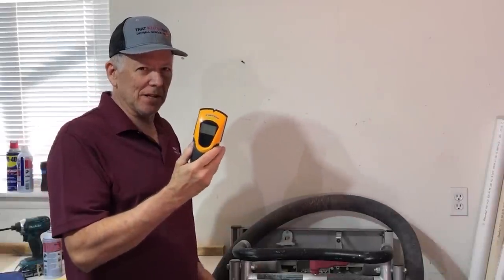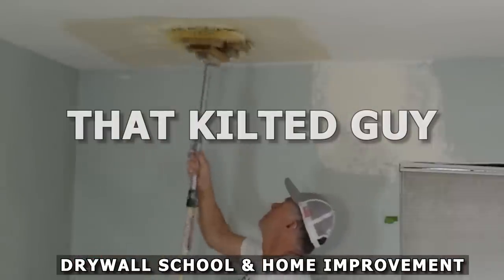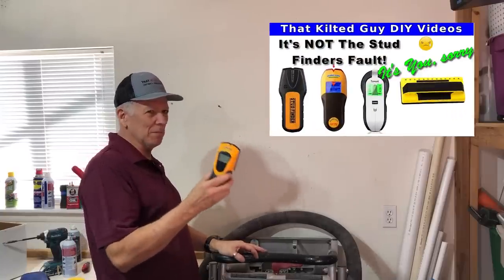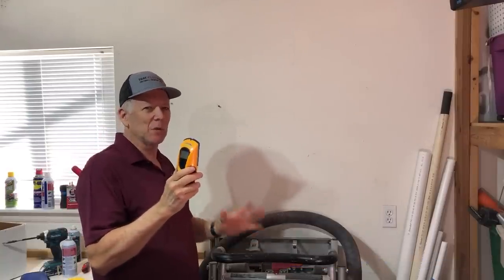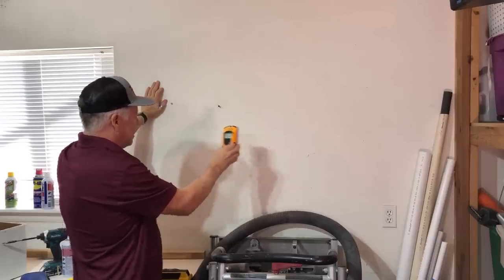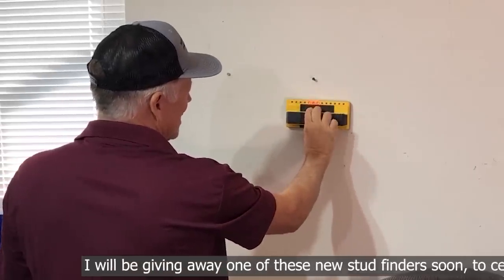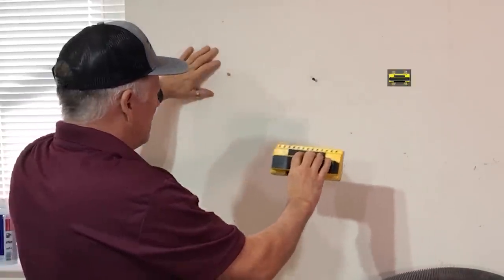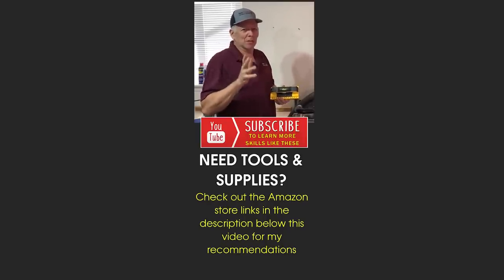The BEST Stud Finder of 2021! I own 5 stud finders, This beats them all!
I'll show you why this is THE BEST STUD FINDER EVER.  I'm not paid to say this, it's not an exaggeration.  I Loved my old stud finder, Until this one came along.  Now, I never use it. Be sure to click the words 'Show more' right below (or the little down arrow) for links to this tool.

1- UNDERSTANDING DRYWALL MUDDING MATERIALS - ALL ABOUT Drywall joint compounds including ready mixed, Fast Setting (hot mud), all types of joint tapes, what goes with what, and what doesn't.  This is your complete resource for understanding drywall materials.

2- DRYWALL TAPING AND FINISHING FOR BEGINNERS - In this course you will learn how to choose and use the right materials.  You'll learn the mistakes that novices often make that leads to failure, and ugly workmanship.  I'll teach you how to do it right including all the little details like how to hold your tools right, how much pressure to  apply, and the mistakes to avoid.  You'll learn some simple repair techniques, as well as the basics of finishing new drywall.

🛒🛒🛒   SHOPPING LINKS   🛒🛒🛒